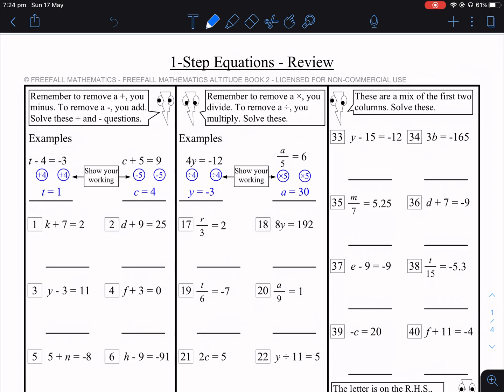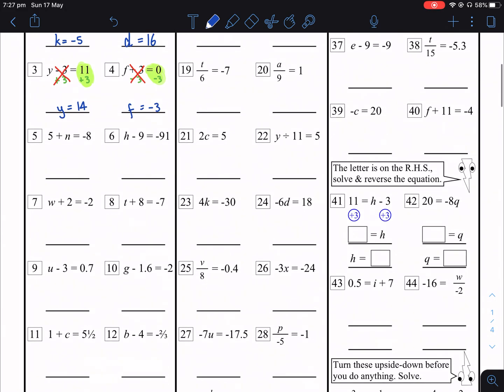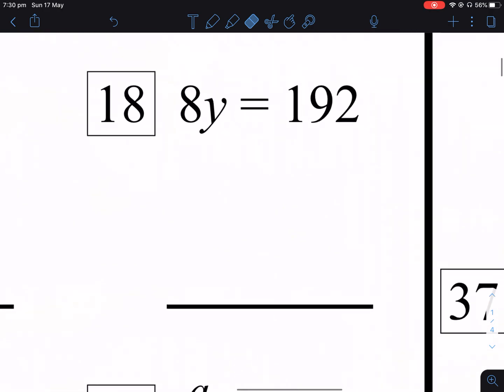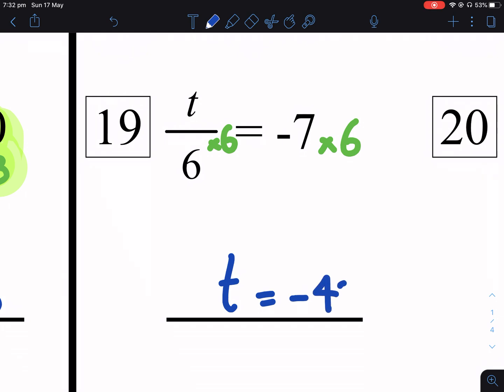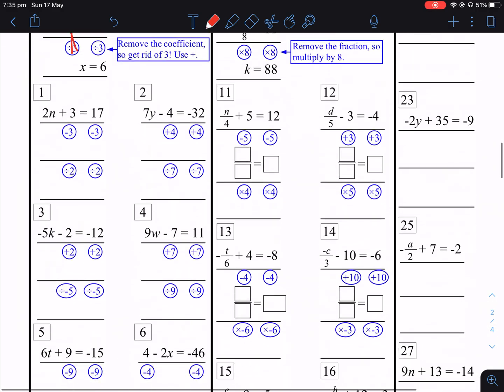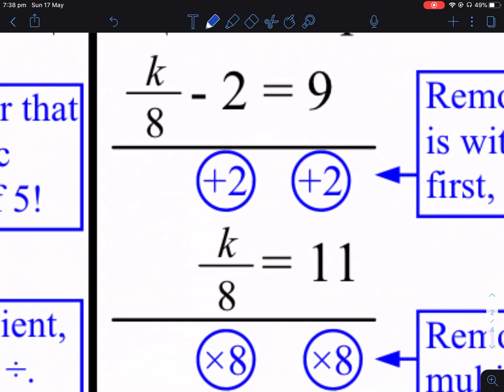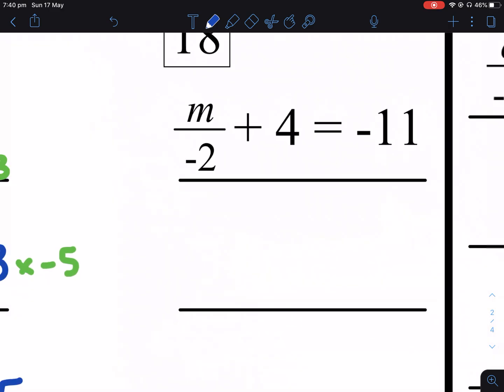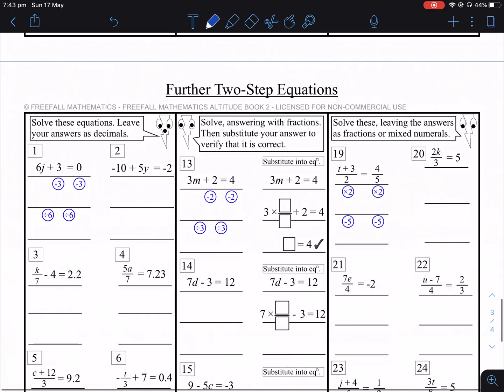2020 Year 8 1-Step and 2-Step Equations Sheets